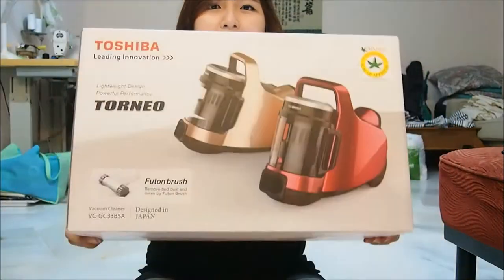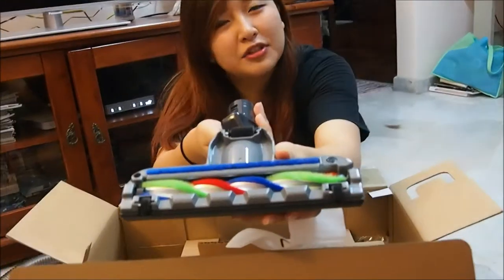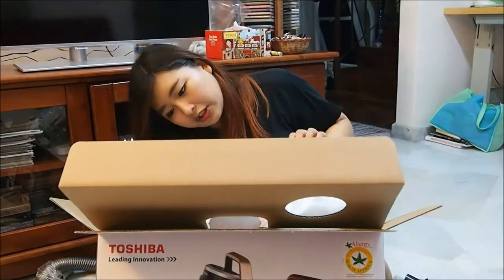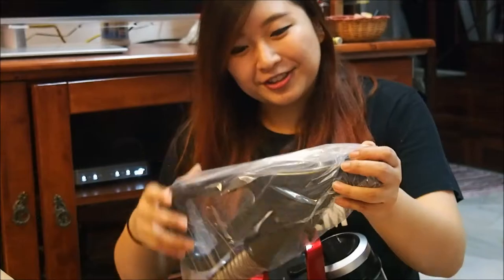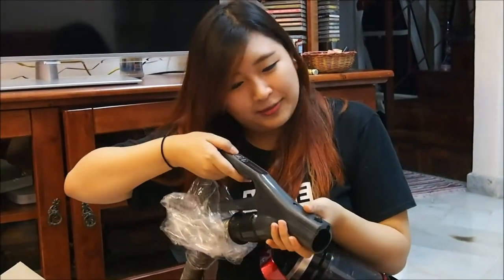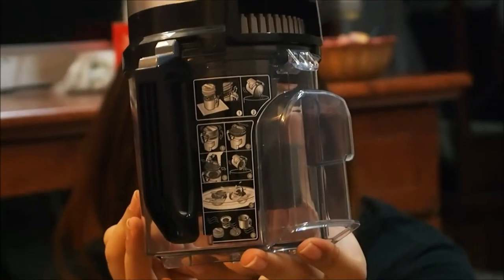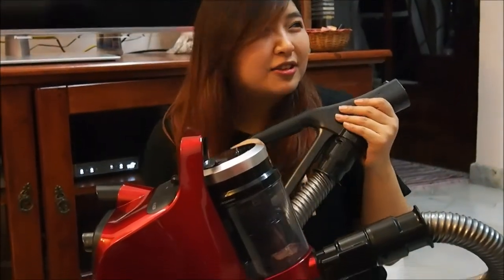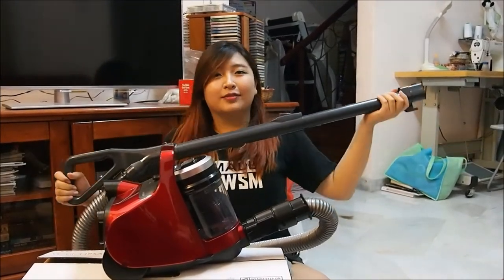Toshiba Torneo Vacuum Cleaner